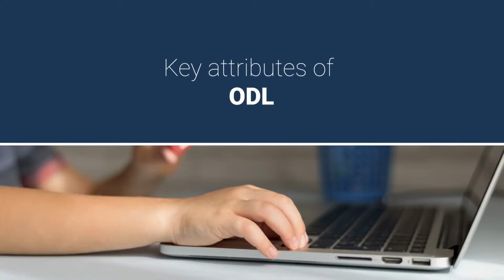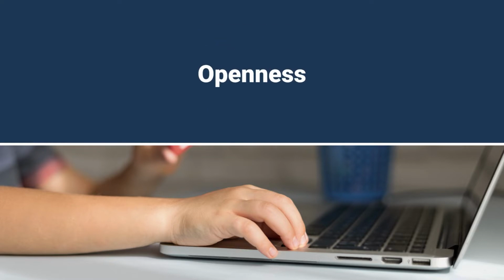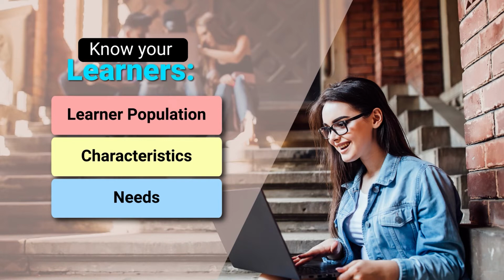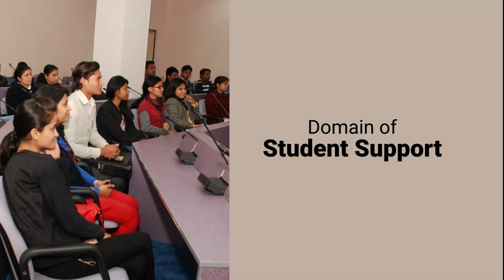Management of Student Support Systems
SDP-1 (Module-3)